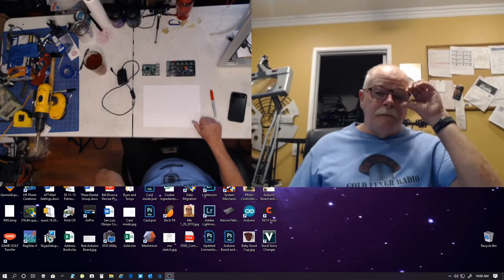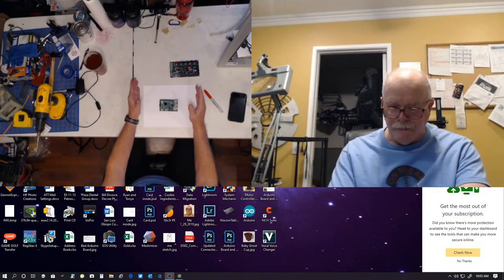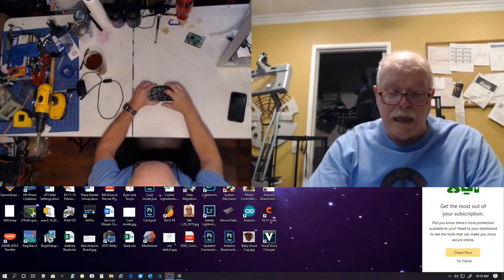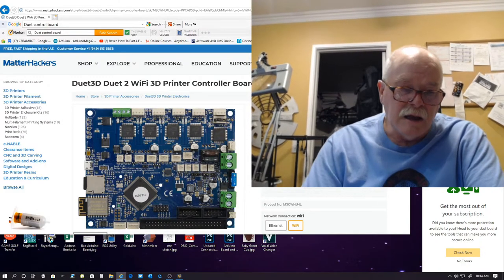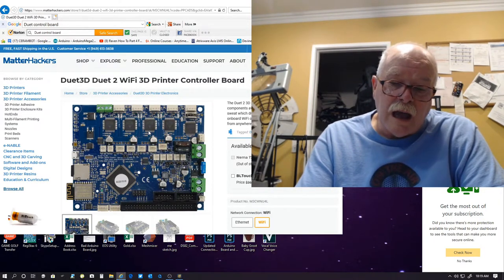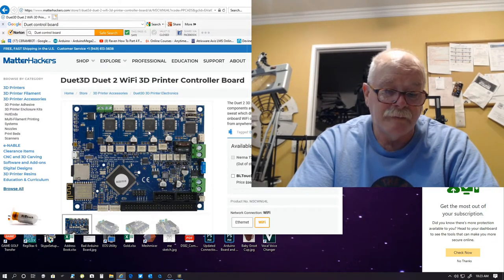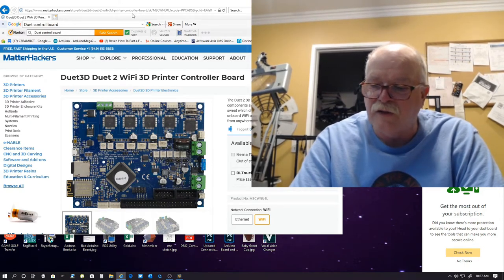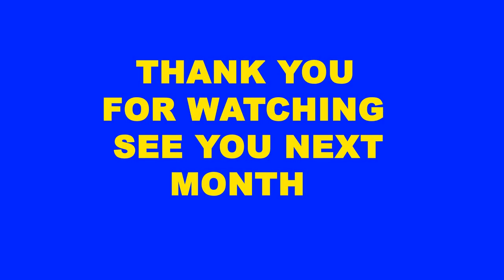Brief Rasberry Pi and Marlin 2 0 Introduction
Brief discussion on Rasberry Pi, Octoprint and Marlin 2.0
About purchasing a Rasberry Pi and understanding the requirements/specs.
People have been asking about upgrading their software to Marlin 2.0 so thought I would let you know the why or why not.
Sorry I forgot to turn back on the overhead camera at one point so you may have missed what I wanted to show on the specs.  Not really important though.  The main point is to read the specs and not to assume things.

Sorry about the jittering in the video, my table that I use is not very stable and my camera was sitting on it.